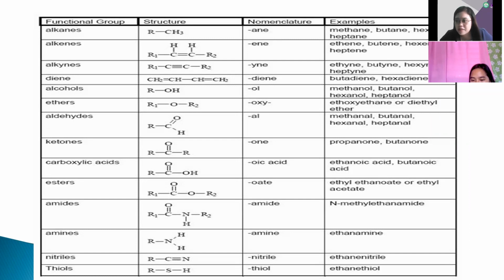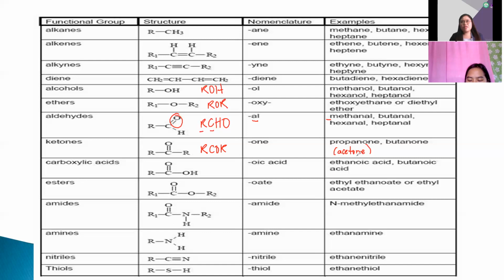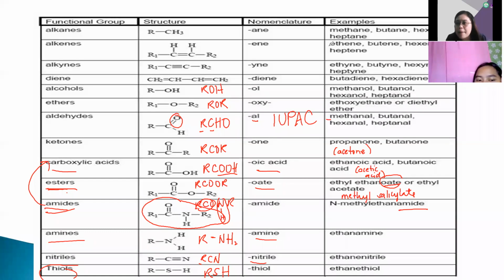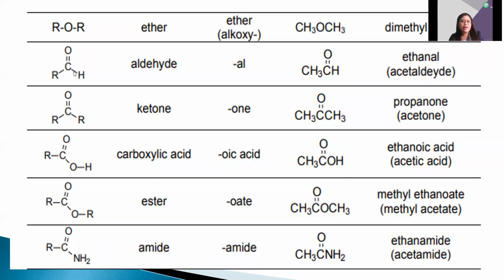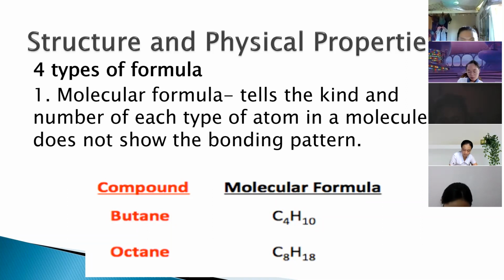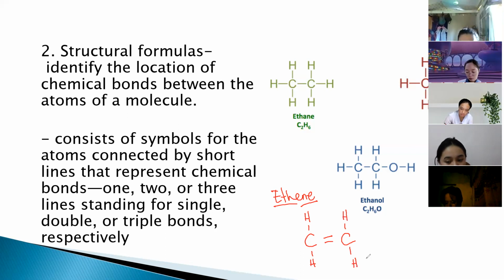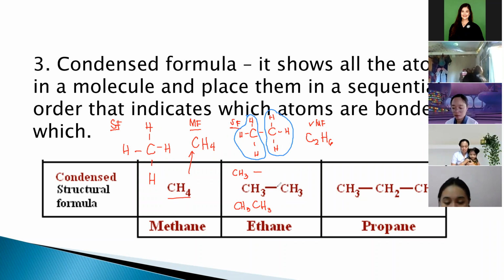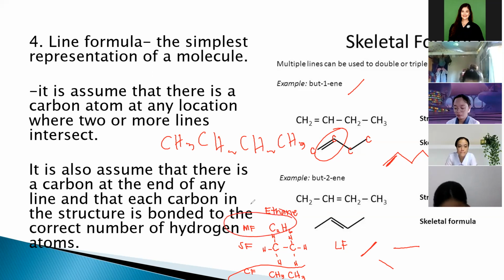Chem101 | Organic Chemistry 1.1